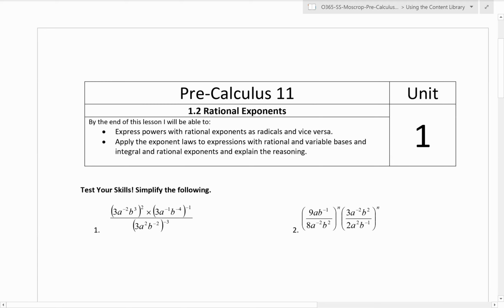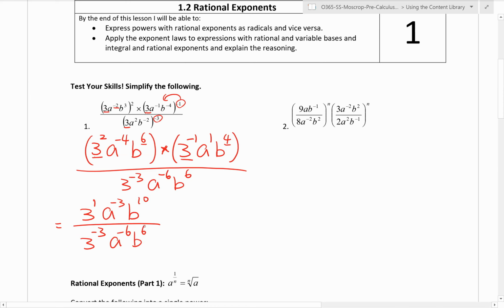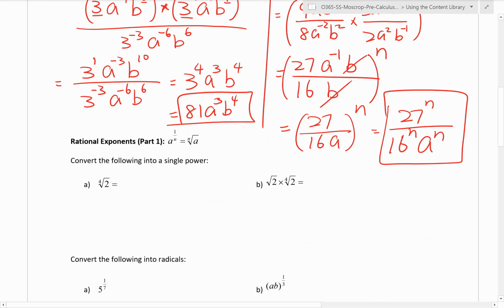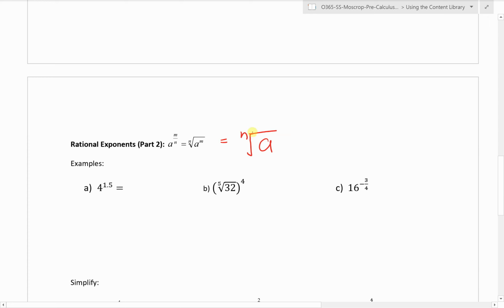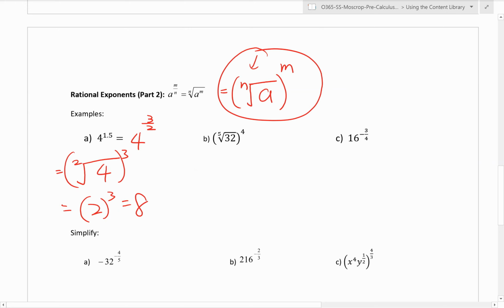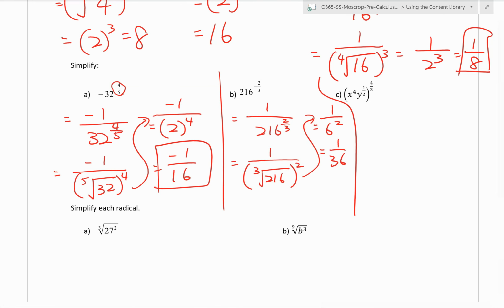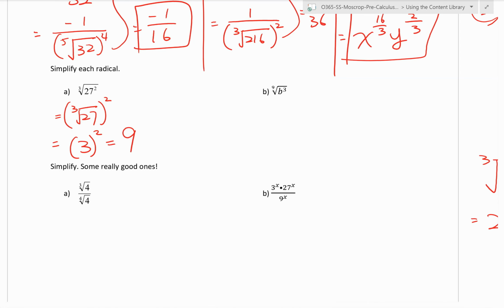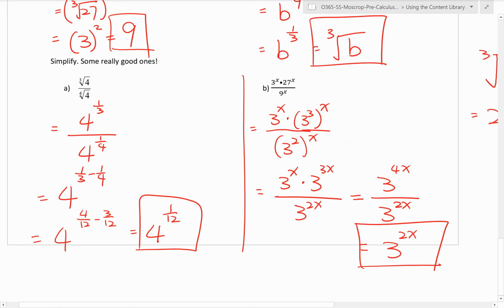PC 11 1.2 Rational Exponents